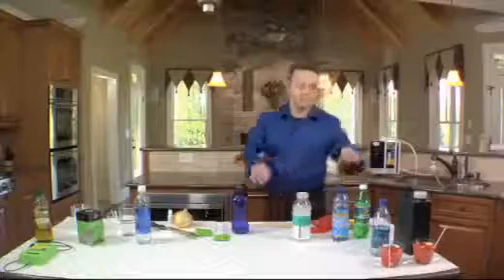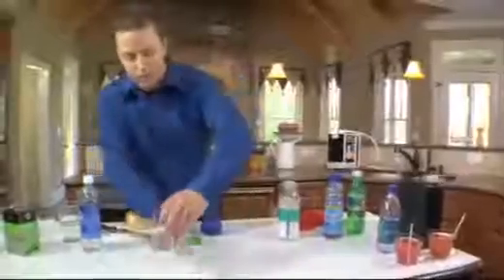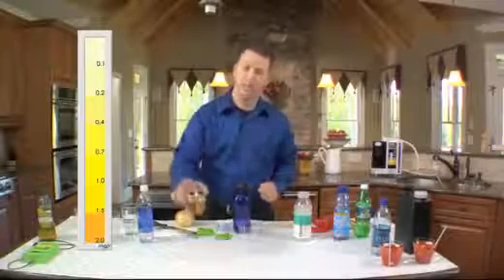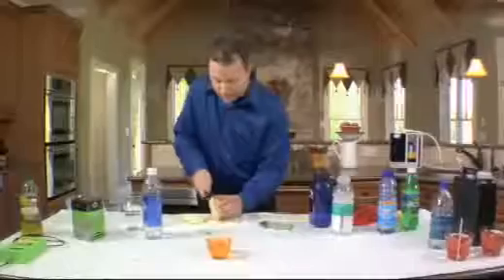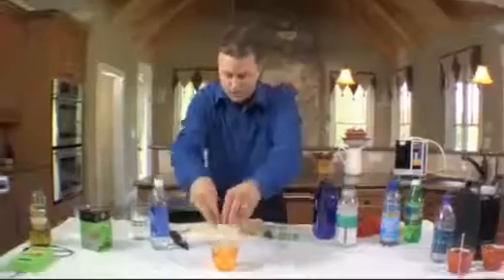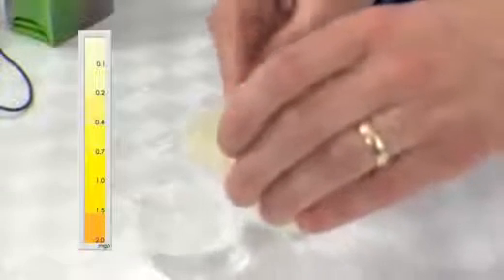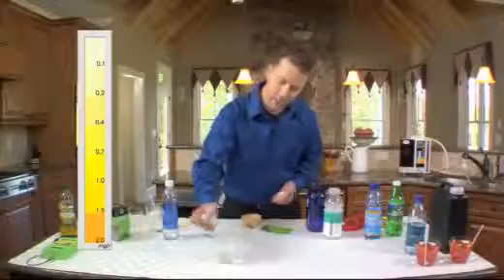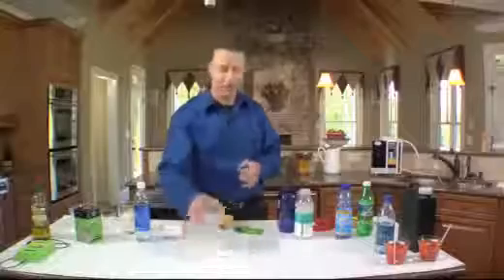Chlorine Removal With Kangen Water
This is an eyeopening demonstration about chlorine in our water!